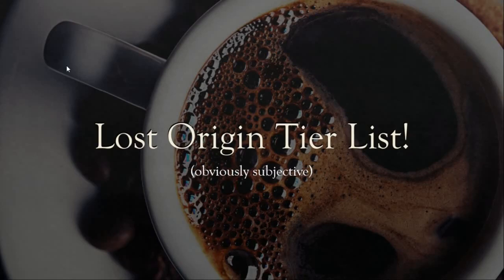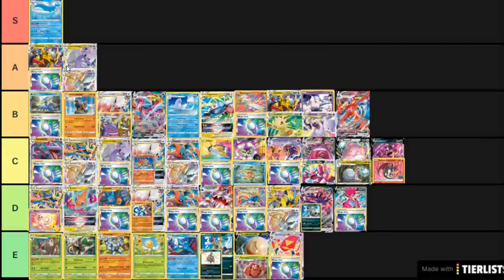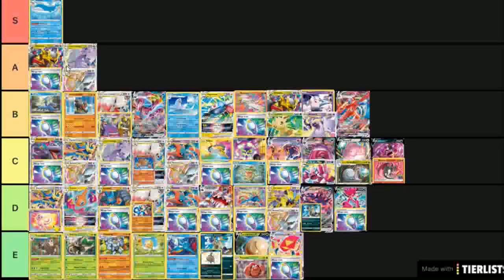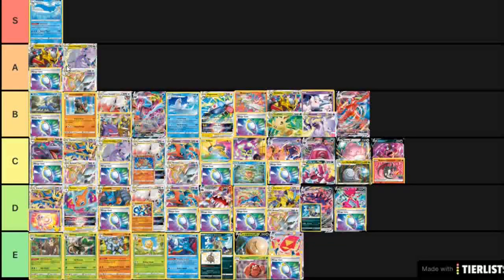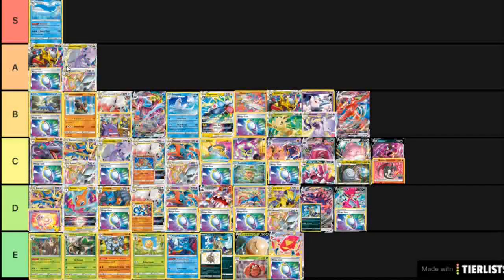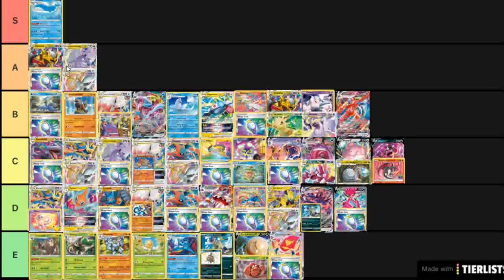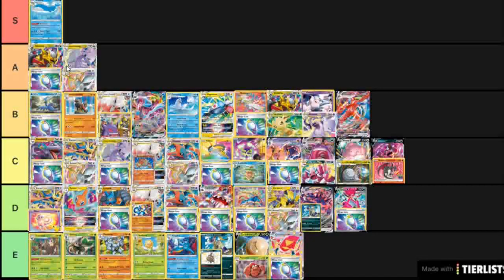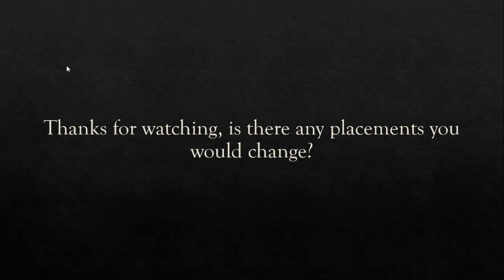*NEW* Lost Origin Pokemon TCG Early Tier List!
Hi guys, like most tier lists, this one is of course subjective, so do feel free to disagree but let me know why! Also ofc let me know if I have missed out any decks from Lost origin and ill try and rank them somewhere in a reply!
note: this one took awhile to put together, so I appreciate any feedback regarding video length ect